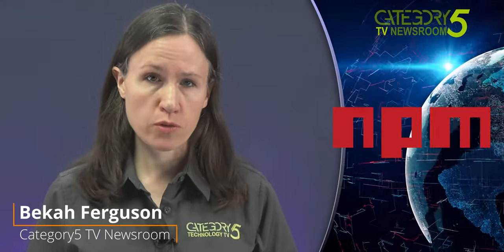Three JavaScript packages have been removed from the npm portal for containing malicious code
Three JavaScript libraries found on the npm portal -- plutov-slack-client, nodetest199 and nodetest1010 -- opened shells on the computers of developers who imported the packages into their projects. The npm security team have removed the package, but are warning users that there is no guarantee this will remove all malicious software resulting from installing it.